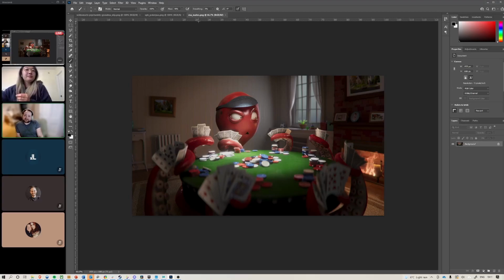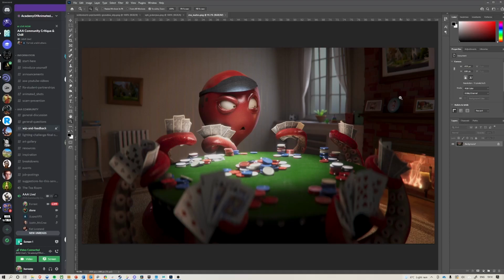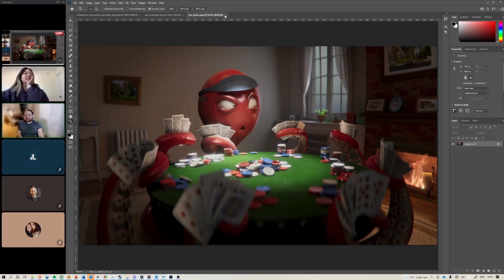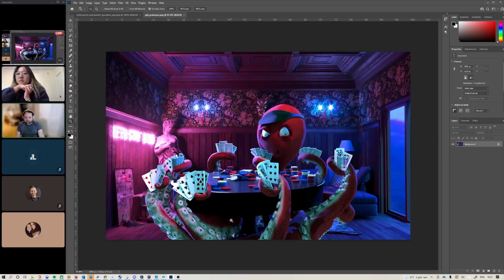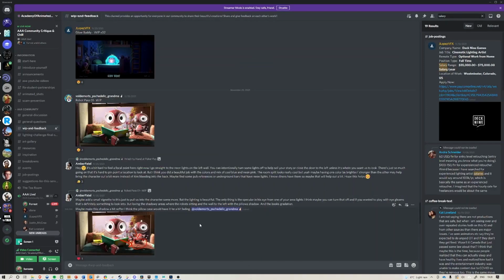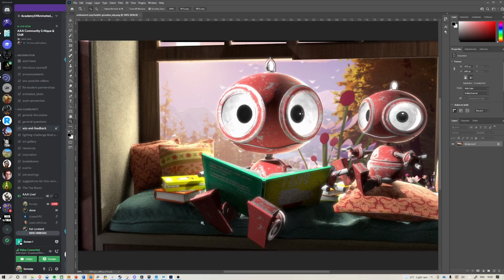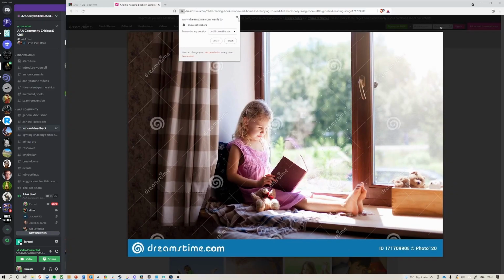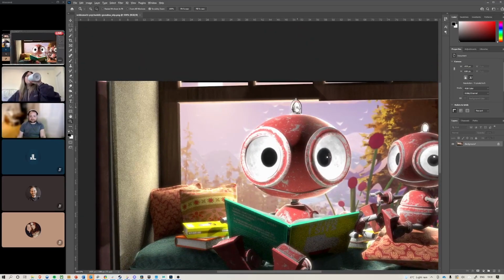Academy of Animated Art Community Critique & Chill with Diana Lee and Forrest Pando - Dec 4th, 2021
Academy of Animated Art Community Critique & Chill with Diana Lee and Forrest Pando

Diana and Forrest conduct a lighting critique for members of the Academy of Animated Art Lighting Community